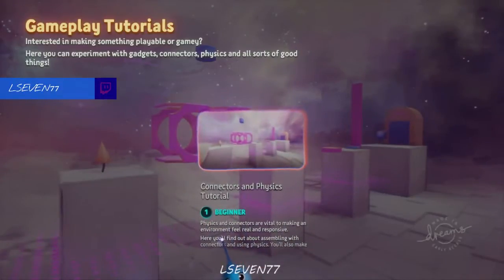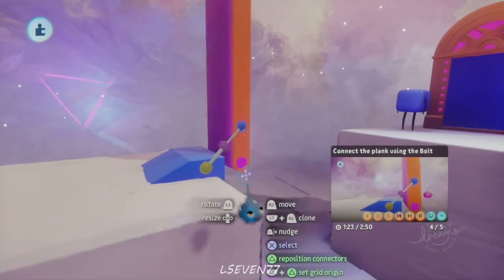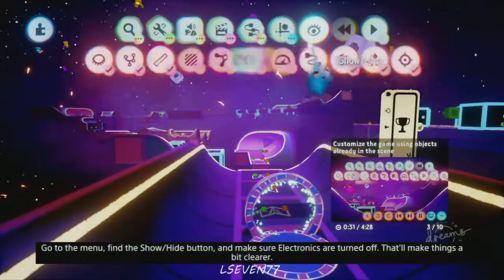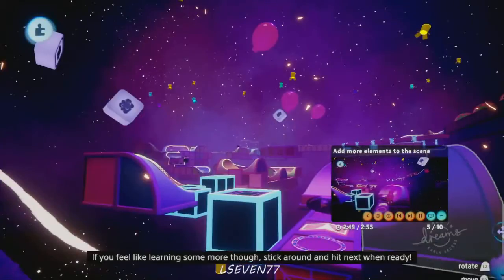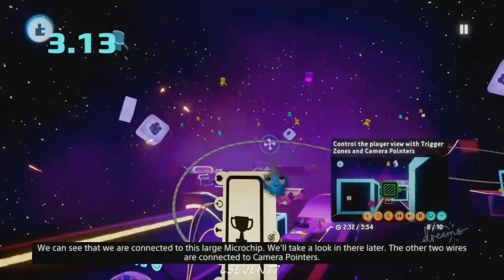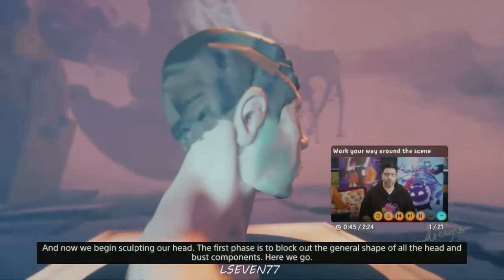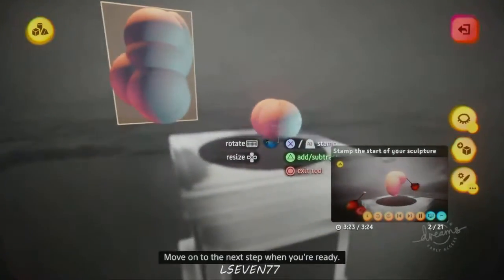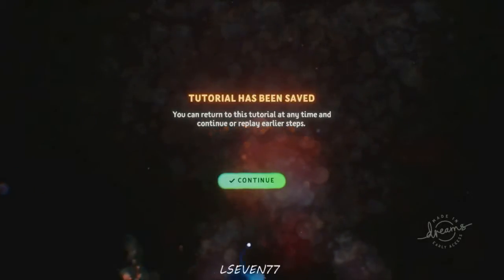Dreams: Where you are the Creator T05